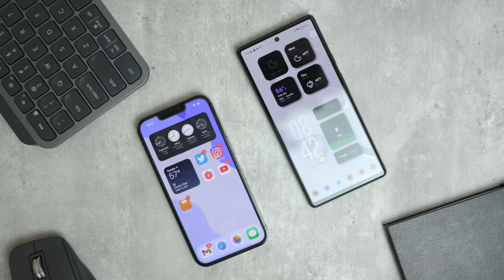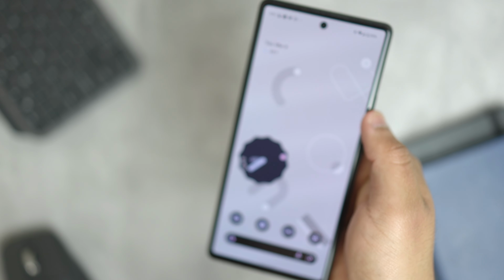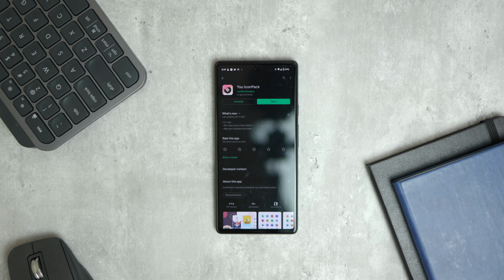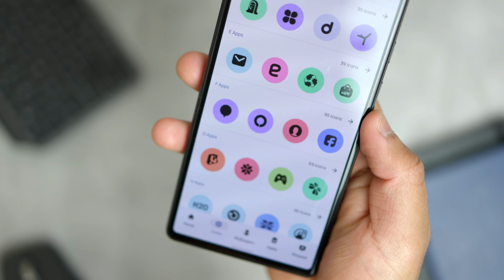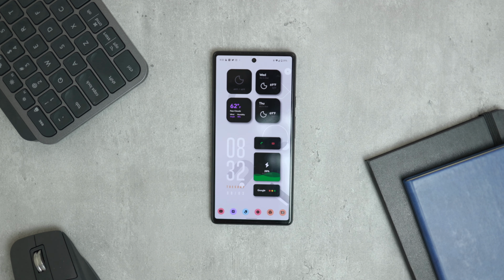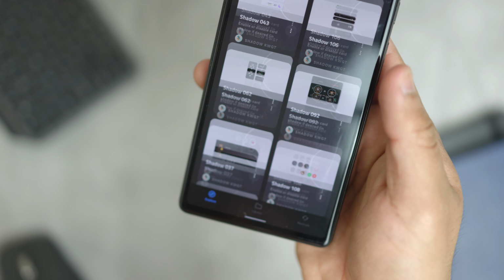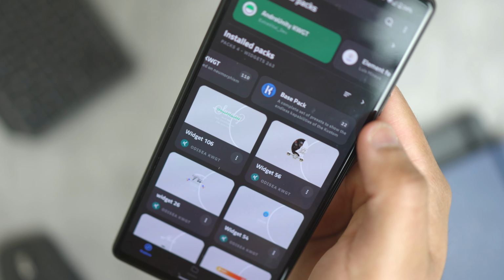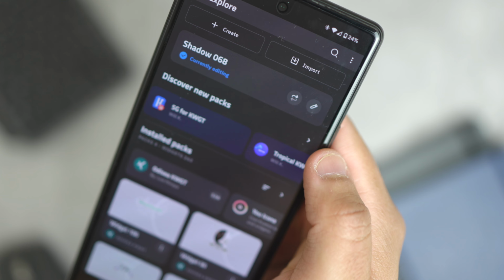Home Screen Setup | Minimal 2022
Home screen setups are so much easier when you find the exact icon pack and widget designs you like. Check this out to find out how to match your home screen to mine!

My iOS Everyday Carry:
iPhone 13 Pro
Pixel 6
Galaxy Watch 4
AirPods (1st Gen)
Apple Watch SE
Moft Wallet

Main Camera
Main Lens
Secondary Camera
Secondary Lens
Lighting Kit
Microphone Arm